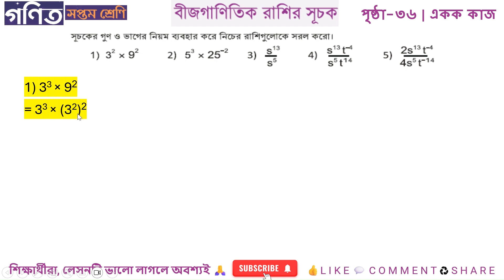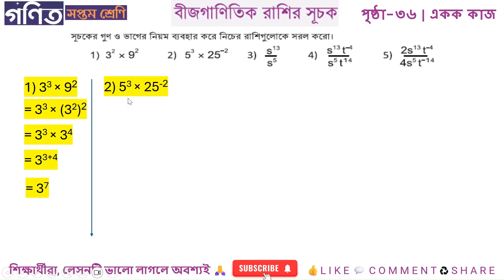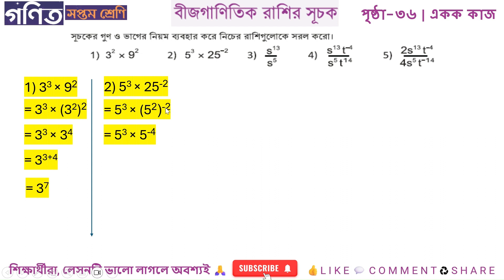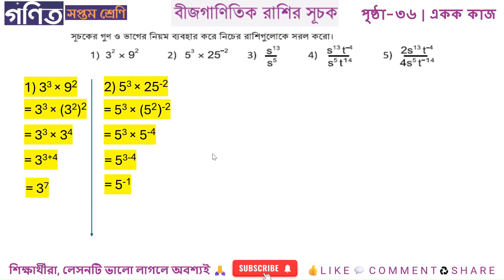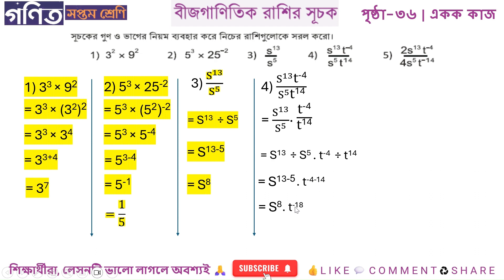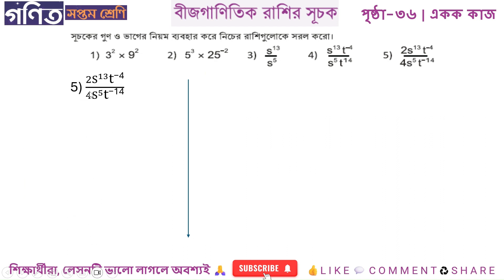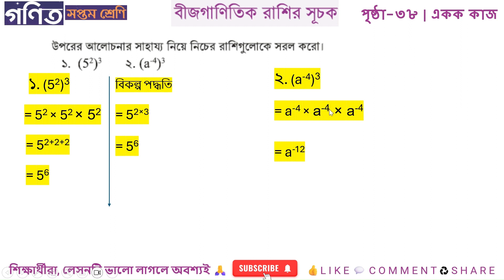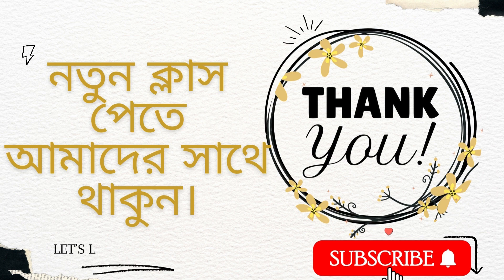গণিত সপ্তম শ্রেণি | গণিত সপ্তম শ্রেণি ৩৬ পৃষ্ঠা | class 7 math 38 page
এই ভিডিওতে ৭ম শ্রেণির গণিত বীজগাণিতিক রাশির সূচক অধ্যায়ের ৩৬ পৃষ্ঠার একক কাজ এর ১নং থেকে ৫নং পর্যন্ত সূচকের গুণ ও ভাগের নিয়ম ব্যবহার করে রাশিগুলোকে সরল করে দেখানো হয়েছে এবং ৩৮ পৃষ্ঠার একক কাজ এর ১ নং ও ২নং রাশিগুলোকে সরল করে দেখানো হয়েছে।

গণিত সপ্তম শ্রেণি
গণিত সপ্তম শ্রেণি ৩৬ পৃষ্ঠা
সপ্তম শ্রেণির গণিত ৩৬ পৃষ্ঠা
৭ম শ্রেণি গণিত ৩৬ পৃষ্ঠা
গণিত সপ্তম শ্রেণি ৩৮ পৃষ্ঠা
সপ্তম শ্রেণির গণিত ৩৮ পৃষ্ঠা
৭ম শ্রেণি গণিত ৩৮ পৃষ্ঠা

📝নোট (Note)
📌সূচকীয় রাশির ভিত্তিগুলোর গুণফলের উপর যদি একই সুচক আরোপিত হয়, ফলাফল হবে পৃথক পৃথক সূচকীয় রাশির গুণফল।
📌যদি ভিত্তির ভাগফল একই সুচক দ্বারা চালিত হয়, তাহলে ফলাফলটি লব এবং হর উভয়ই প্রদত্ত সুচক দ্বারা চালিত হবে।

📖শিখন অভিজ্ঞতার সারসংক্ষেপ (Summary of Learning Experience)
পূর্বের শ্রেণিতে তোমরা বীজগণিতীয় রাশি সম্পর্কে  পরিচিতি লাভ করেছো। আবার, সপ্তম শেণি শুরুতেই সূচকের ব্যবহার শিখেছে। এই শিখন অভিজ্ঞতার মাধ্যমে তোমরা বীজগণিতীয় রাশির সূচক, গুণ ও প্রয়োগ সম্পর্কে শিখতে পারবে। এই অভিজ্ঞতা মূলত বীজগণিতীয় রাশির সূচক সম্পর্কে তাদের প্রাথমিক ধারণা তৈরি করবে। যা পরবর্তী শ্রেণিগুলোতে বীজগণিত এর সূচক ব্যবহার করে গাণিতিক সমস্যা সমাধানের জন্য তোমাদের কাজে লাগবে।

🎓About "My Daily Lesson | আমার দৈনিক পাঠ"
বাংলাদেশ মাধ্যমিক পর্যায়ে নতুন শিক্ষাক্রম অনুযায়ী সপ্তম শ্রেণির গণিত বিষয়ের জন্য এই "My Daily Lesson" চ্যানেলটি তৈরি করা হয়েছে। নতুন শিক্ষাক্রমে গণিত শিখন শেখানো প্রক্রিয়াতে বেশ কিছু পরিবর্তনের কথা বলা হয়েছে। সবচেয়ে গুরুত্বপূর্ণ পরিবর্তনটি হলো হাতেকলমে গণিত শেখার এবং শ্রেণিকক্ষের বাইরে এই কৌশলের ব্যবহার। এই "My Daily Lesson" চ্যানেলে এই বিষয়টির উপর সবচেয়ে বেশি জোড় দেওয়া হয়েছে। যাহাতে তোমরা বাস্তব সমস্যার সমাধান করতে গিয়ে গাণিতিক অনুসন্ধান প্রক্রিয়ার সাহায্য নিতে পারবে এবং এই প্রক্রিয়ার বিভিন্ন ধাপে প্রয়োজন অনুযায়ী গণিতের বিষয়ভিত্তিক যোগ্যতা অর্জন করবে। বৈশ্বিক প্রেক্ষাপটে একবিংশ শতাব্দীর চ্যালেঞ্জ মোকাবিলা করে টেকসই উন্নয়ন নিশ্চিত করতে তোমাদের যোগ্য ও দক্ষ হয়ে উঠতে হবে। আমরা প্রত্যাশা রাখি তোমাদের এ যোগ্যতাগুলো অর্জনের জন্য এই "My Daily Lesson" চ্যানেলটি ভূমিকা পালন করবে ।